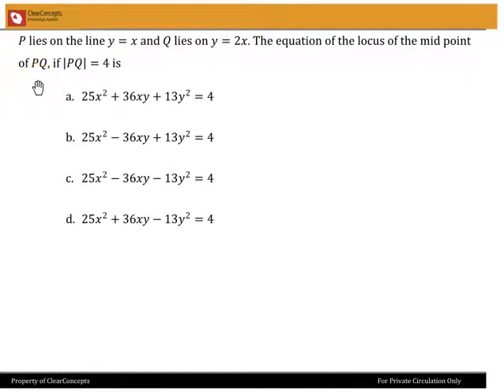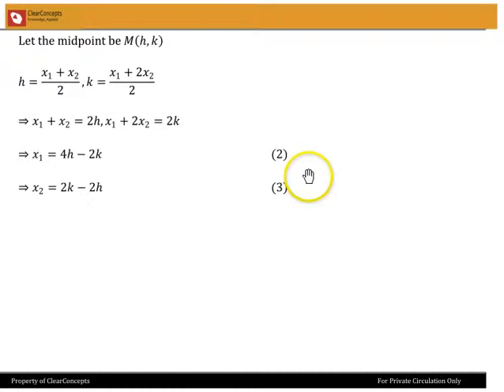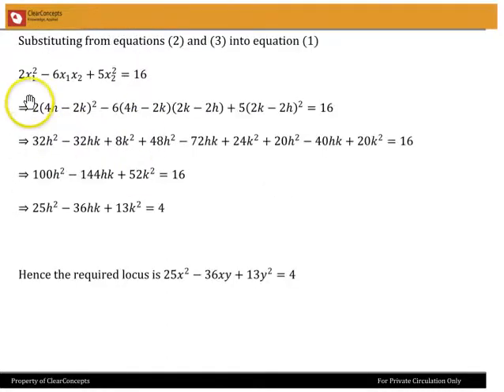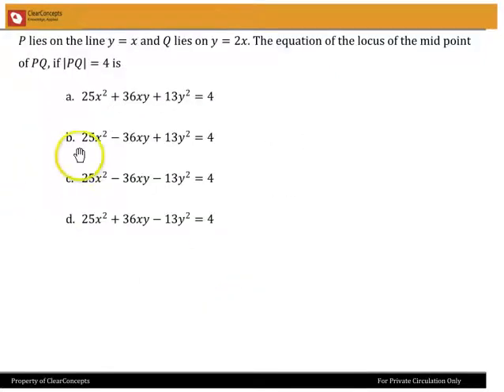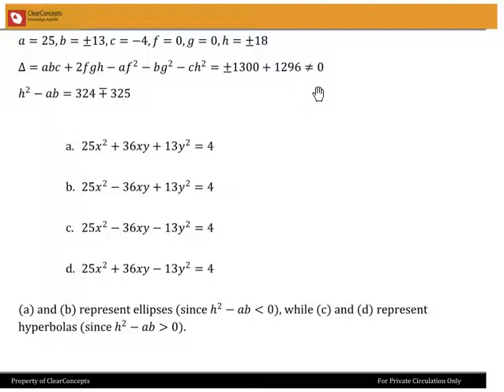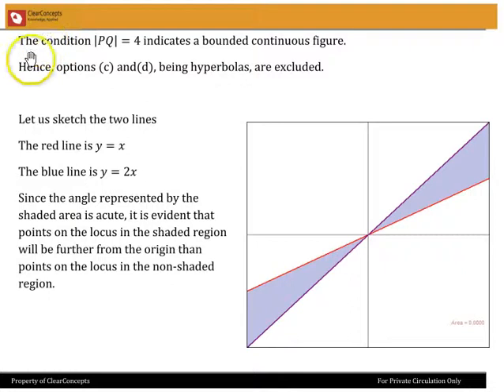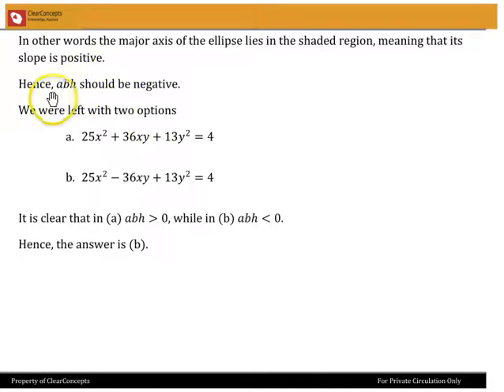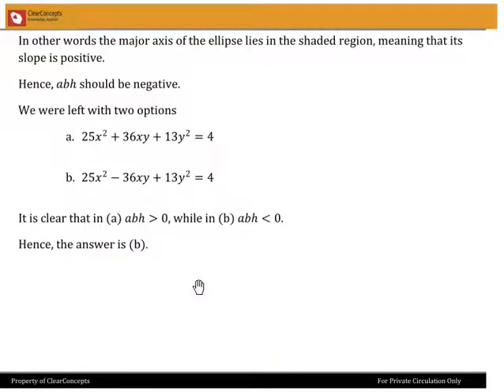Conic Section Approach to Straight Line: Free IIT Coaching Video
Conic Section Approach to Straight Line Problem